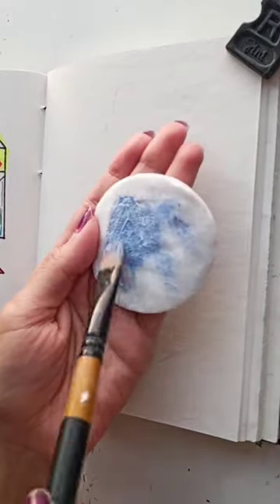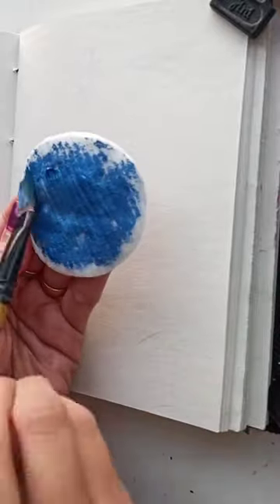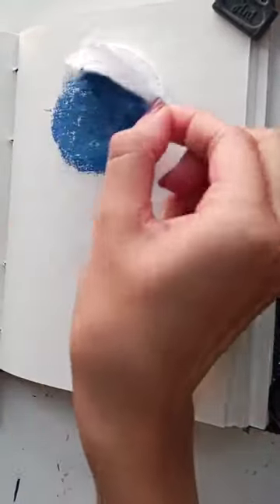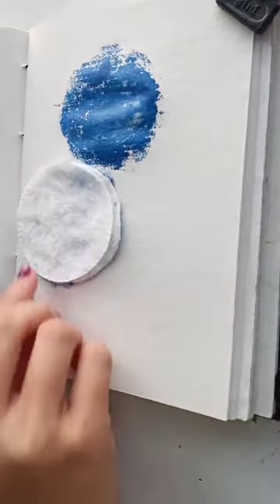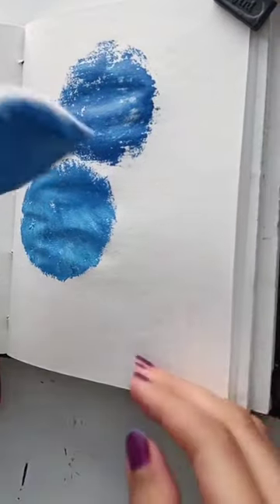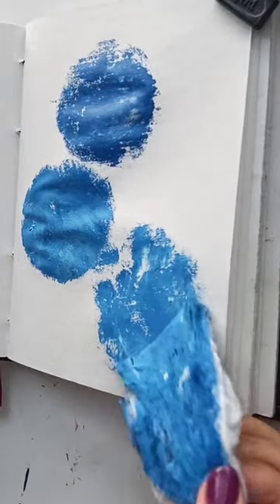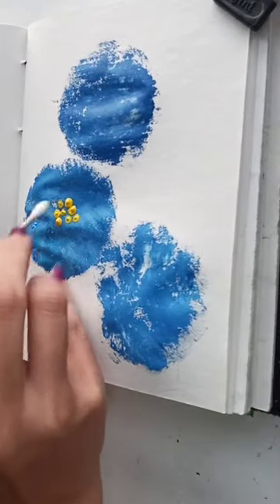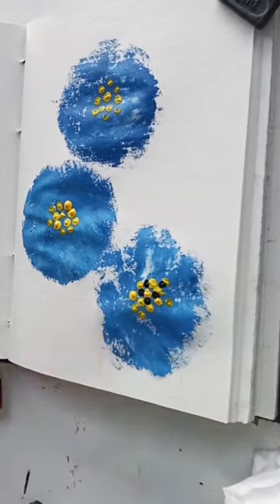Creative Painting | Beautiful Flowers Drawing |Easy Drawing Tricks for Beginners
Today's Creative Painting shows how to paint flowers | Easy flowers painting using Cotton rounds | Satisfying Art | Painting tips Drawing Tricks | Flower painting tutorials for beginners step by step | Painting using Cotton rounds | Painting using Cotton Buds | Kaushikis Creations | Kaushiki Som | @KaushikisCreations-KaushikiSom .

Here are your queries :
Art is Life! Creative Art Hacks and Painting Tricks
Easy drawing Techniques
Amazing trick || How to make flowers using waatercolor on normal paper || Easy painting
CREATIVE DRAWING HACKS FOR KIDS
AWESOME IDEAS USING SIMPLE EVERYDAY ITEMS
Awesome Creative Craft New DIY 2022 Kaushikis Creations Skill
Creative DIY`s Crafts
Smart Art Ideas That Will Boost Your Creativity
AMAZING CRAFTS TO MAKE AT HOME
CUTE Flowers YOU CAN DIY IN NO TIME
ART IDEAS YOU WANT TO TRY ASAP
Satisfying Creative Art With Acrylic color and cotton ball or cotton swab or cotton pad.
Satisfying ART That Will Relax You Before Sleep
SATISFYING ART VIDEOS 🤤😍
Cosmos flower | Easy Painting ideas | Acrylic Painting for beginners |
1 minute Satisfying Acrylic pour Painting with Different Techniques and Results
Floral Design for Beginners! Garden style flowers
Cute😍😍Flower Art|Flower Drawing For Beginners|
Cute😍😍Floral Art|Flower Drawing For Beginners
Bright and Beautiful Flower Painting
Learn to Draw Flowers | Beginner Friendly Tutorial
Painting a VIBRANT Flowers acrylic Painting for beginners
Summer Mini Flowers | Beginner Painting Tutorial | Summer Flowers
How to draw easy flowers painting / Demonstration /Acrylic Technique on canvas by Kaushikis Creations
Dandelion | Easy Painting ideas | Acrylic Painting for beginners |
Easy flower drawing tutorial for beginners
Easy flower painting/acrylic painting tutorial/ acrylic painting for beginners
A GREAT Technique For Painting Flowers 💐
Floral Abstract Art🌼😱 | Art
✨learn to paint Beautiful flowers - Purple flowers Red Flowers 🌸🌼
Great Floral Art🦋 😱
How to paint flower/watercolour flower painting for beginners/
QUICK and EASY flower painting Step by step
Beautiful flower painting for beginners
Easy Acrylic Painting for Beginners | How to paint Flowers || Painting Tutorials
How to paint a flower -Easy tutorial for beginners
Cotton pads art activity for toddlers
Cotton pad color art wow
COTTON PADS SUMMER CRAFT
Cotton pad Crafts for Kids | Cotton Pad Flowers | Cotton rounds craft

appreciation means a lot to an artist

Support from you inspires me to create more contents with creative mind and positive thoughts.